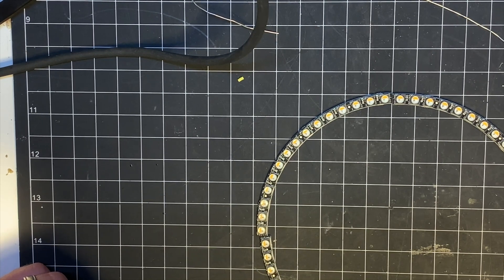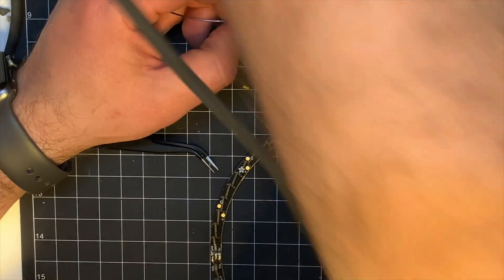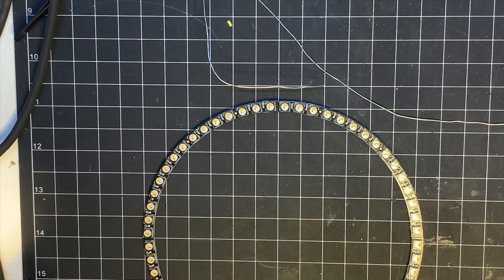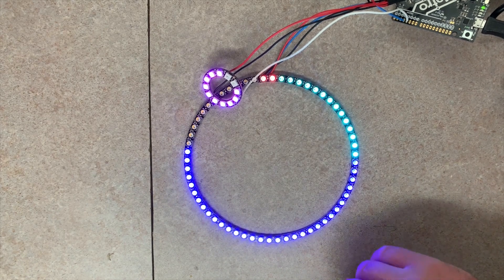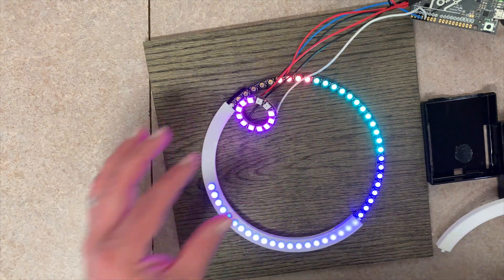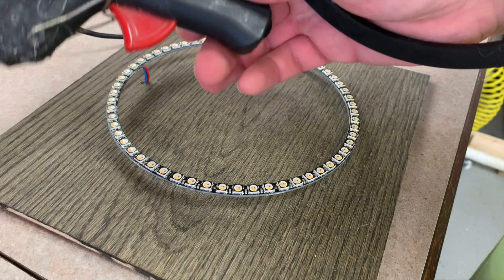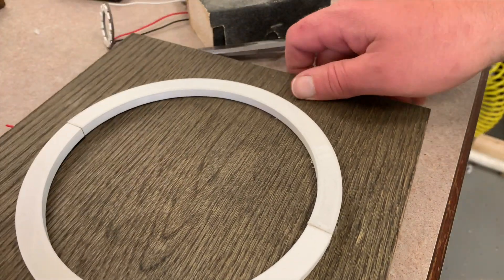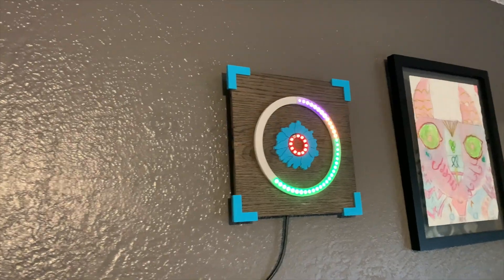NeoPixel Arduino Clock for a Mother's Day Gift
I built this project for a gift for my wife for Mother's Day. I used the code from andydoro to make the clock part work.

My additions to this project are to add in a second ring that will show how far out 2 other dates are by filling in the ring. This will update every minute.

I'm not a C expert so feel free to fix issues and make it better!

## Guides ##

## Products ##

RTC

CR1220 Battery

6' USB Cable

USB Power